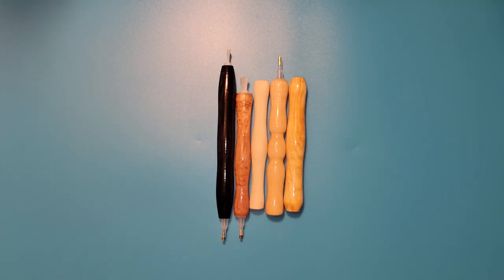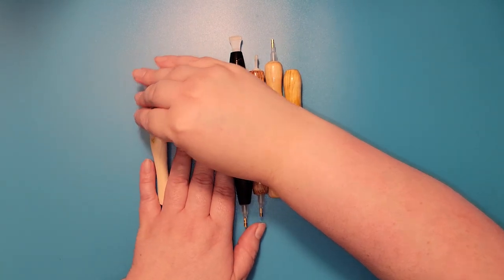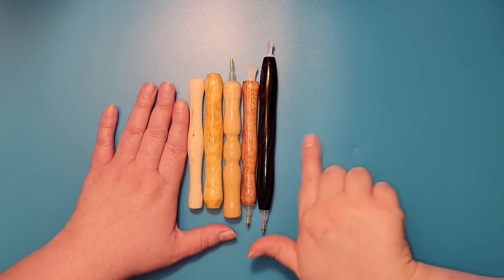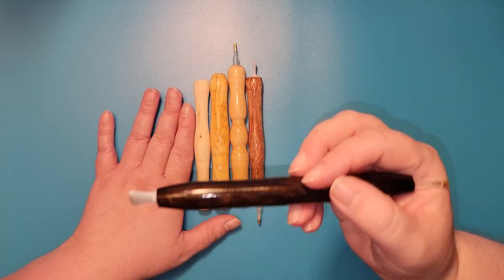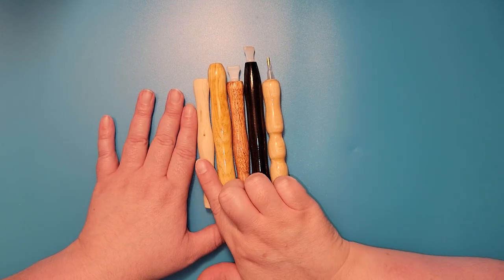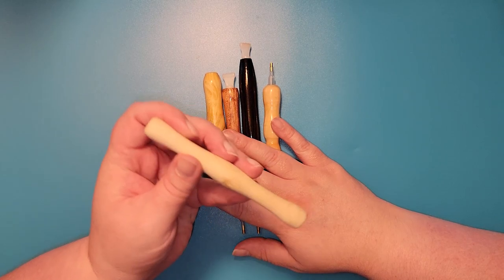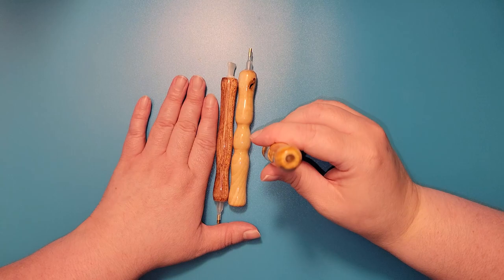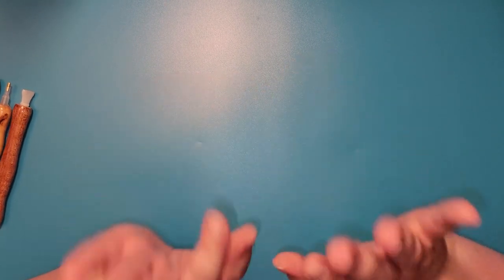Mystery Wood Turned Diamond Painting Pens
Come see our mystery wood turned diamond painting pens! Available on our Etsy shop.